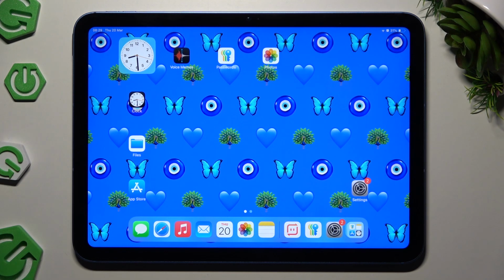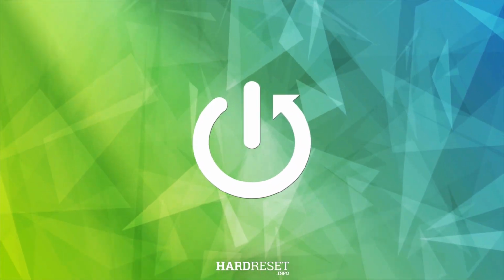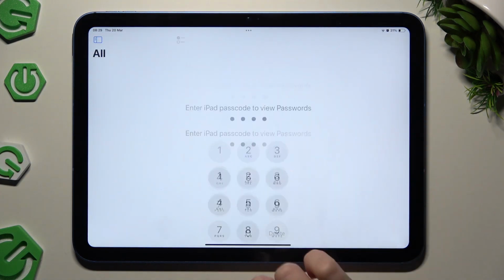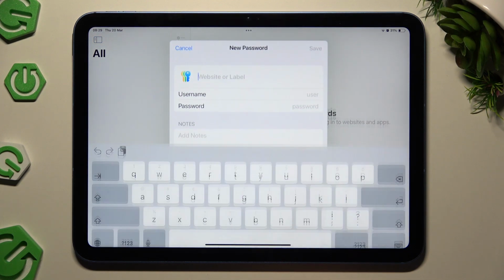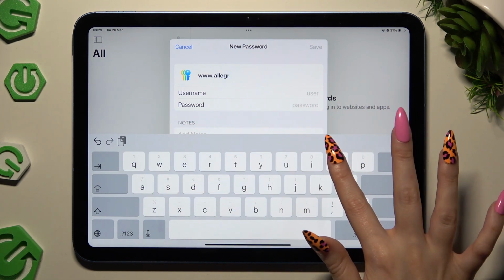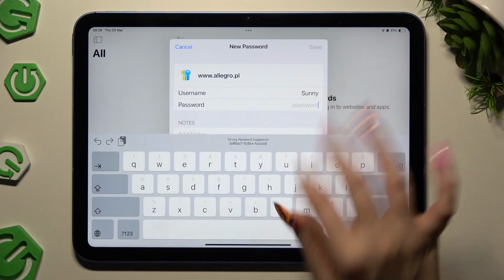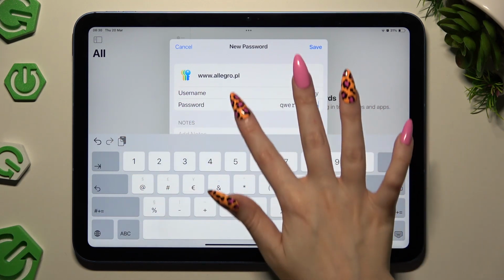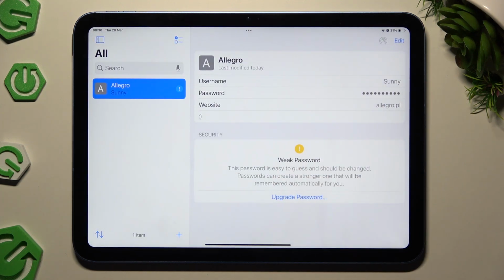iPad 2025 - Add Passwords to Passwords Manager | Secure Storage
Hello! Adding passwords to the Passwords Manager on your iPad 2025 provides secure storage for your login information. This guide shows you how to add new passwords. Learn to protect your credentials.

How to add passwords to Passwords Manager?
How to use secure password storage?
How to organize passwords effectively?